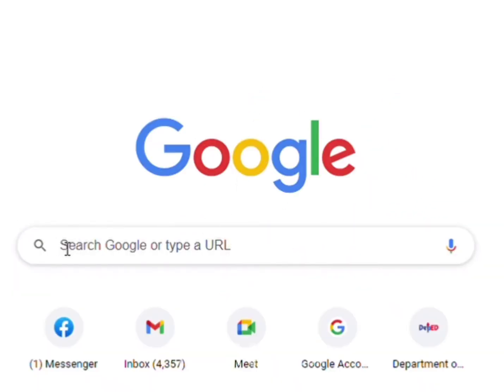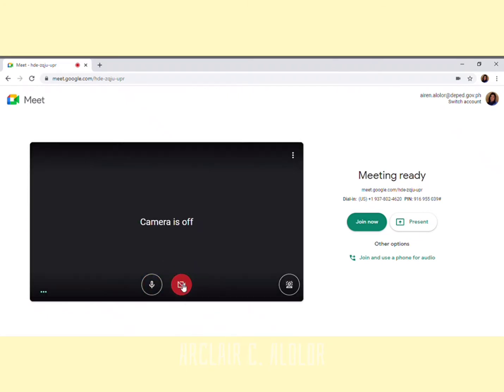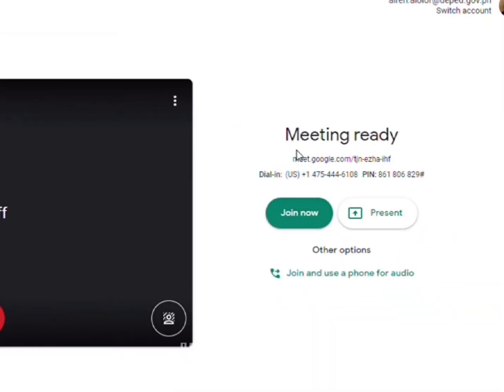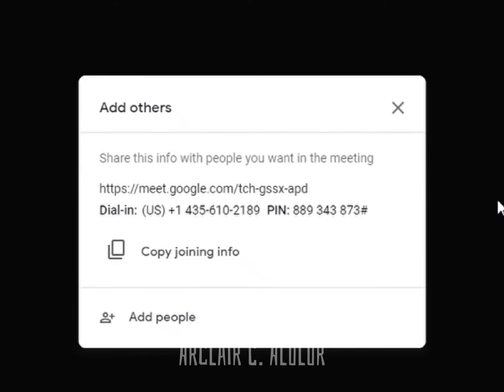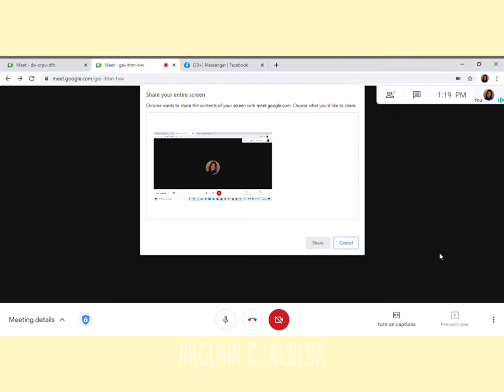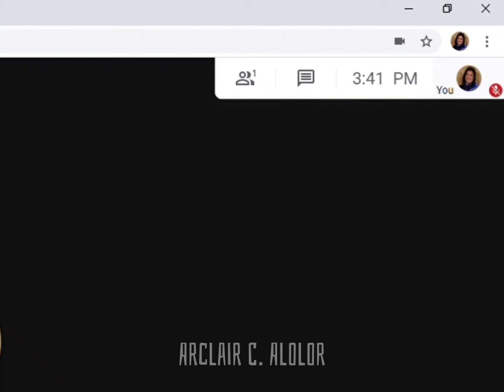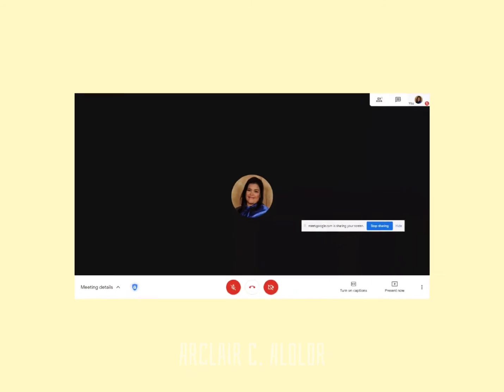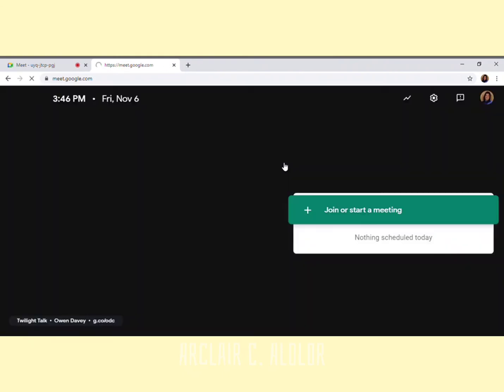DETAILED GOOGLE MEET TUTORIAL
googlemeet Capcut here's how to use google meet for online learning and teaching